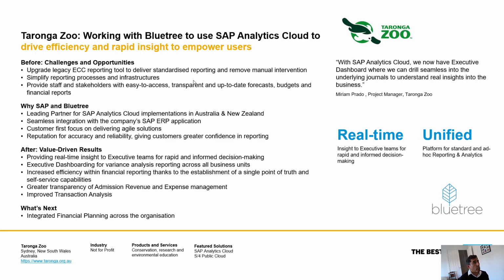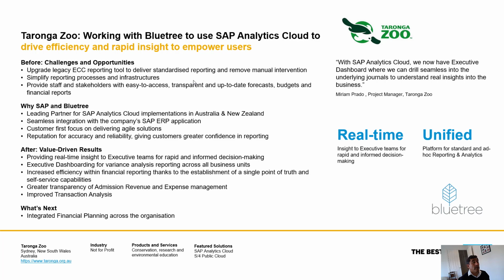Bluepack Launch Customer Success Stories - Alan Contreras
Alan Contreras shares some of Bluetree's SAP Analytics Cloud Customer Success Stories.